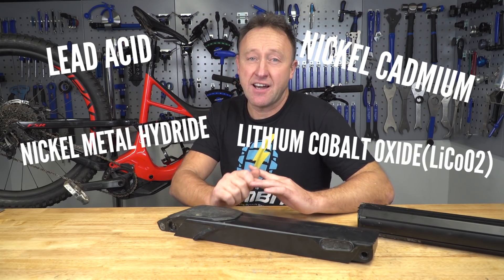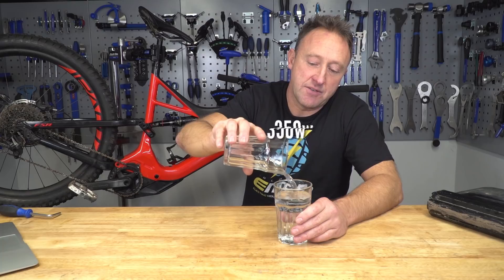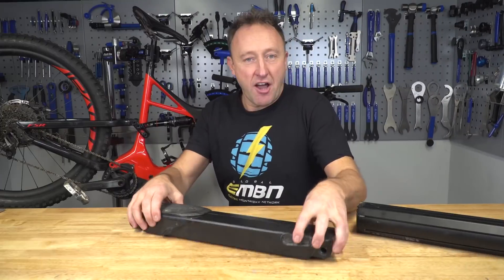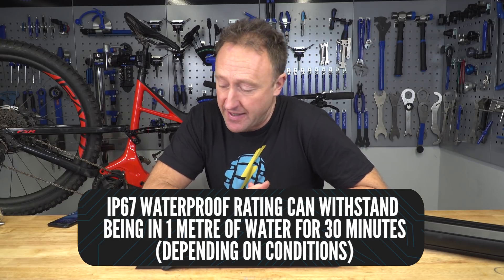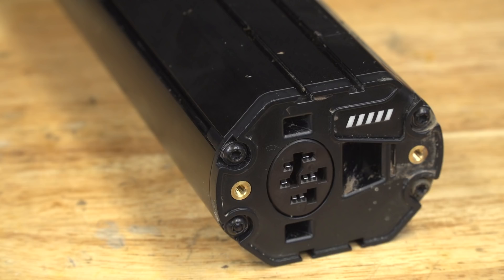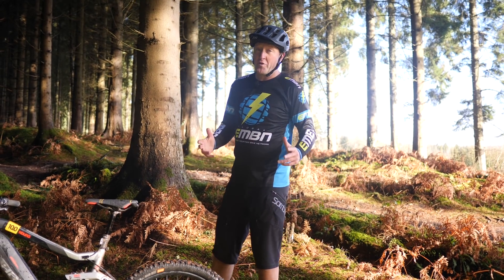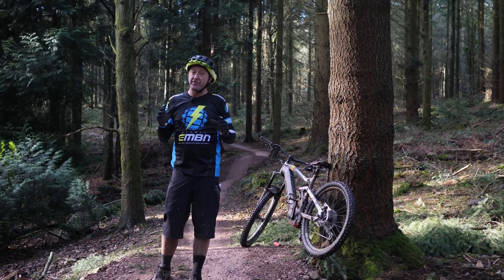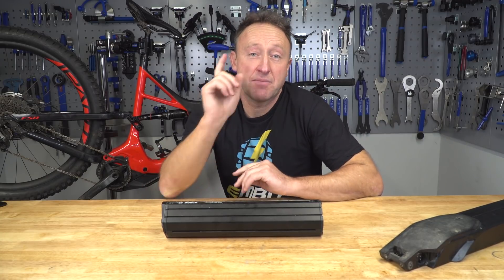E Mountain Bike Batteries Explained | EMBN's E-Bike Fundamentals Part 2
Here's everything you need to know about the batteries that come on your E Mountain Bikes. We're covering all brands and styles in this video and are looking into everything from weights to watt hours,  power output to waterproofing...with a bonus section on getting the most from your charge at the end!

We cover the following systems:
 - Specialized
 - Shimano Steps
 - Brose
 - Bosch
 - Yamaha
 - Rocky Mountain

Help get the word about e-mtb out there by translating this video

The know-how…
The skills…
The tech…
The inspiration…